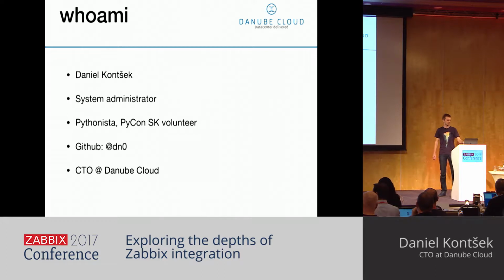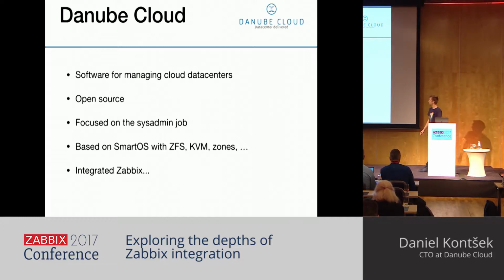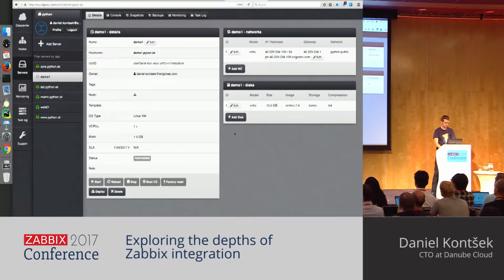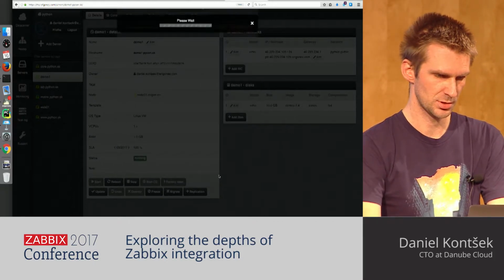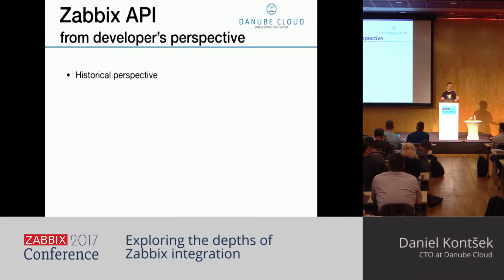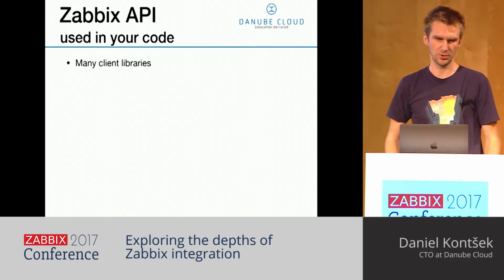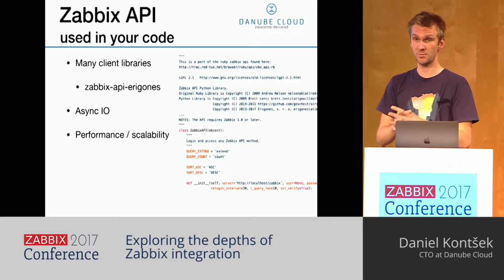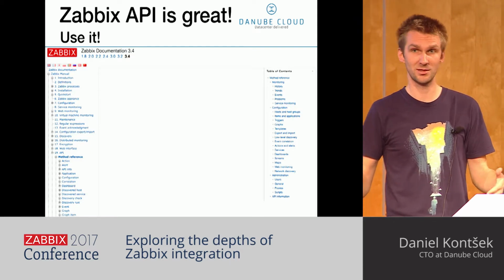Daniel Kontšek - Exploring the depths of Zabbix integration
Cloud data center management is not only about orchestration, but also about keeping an eye on what's going on in your datacenter. Imagine you deploy and destroy hundreds of servers, virtual machines, and containers every day. How do you monitor everything at such a scale?

One solution is to integrate Zabbix into your software and services by leveraging the Zabbix API. Such integration opens a whole new world of possibilities for what can be done with Zabbix.

In this talk, Daniel demonstrates how Danube Cloud automates the configuration of Zabbix, and how to use the Zabbix API in order to take full advantage of the Zabbix monitoring system.